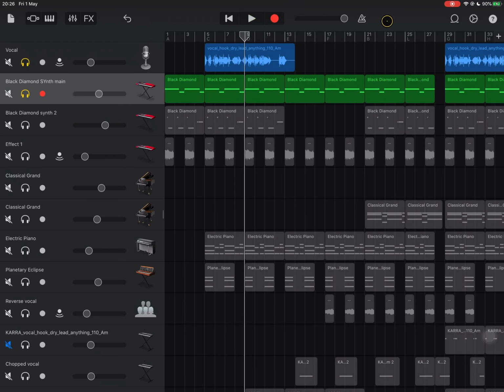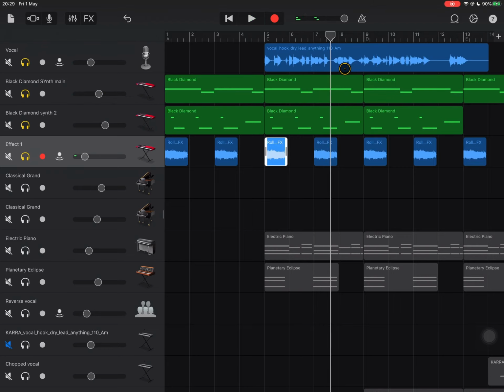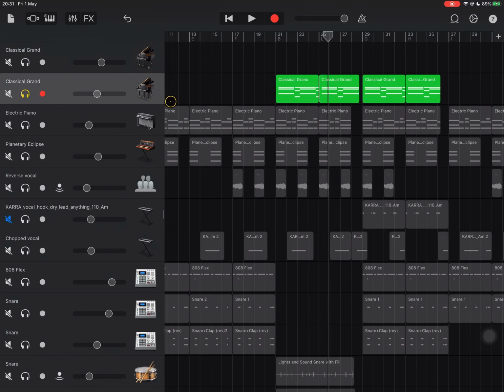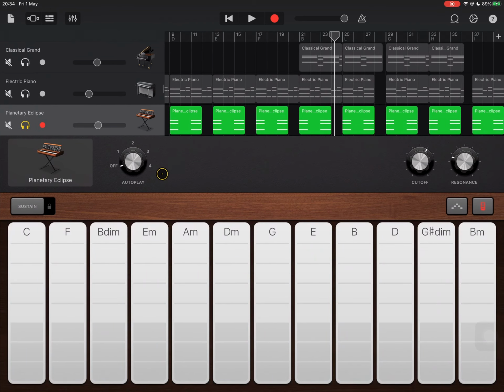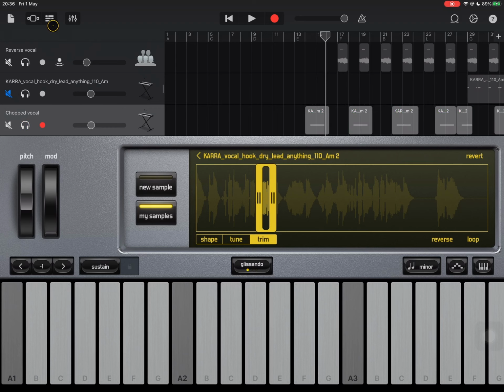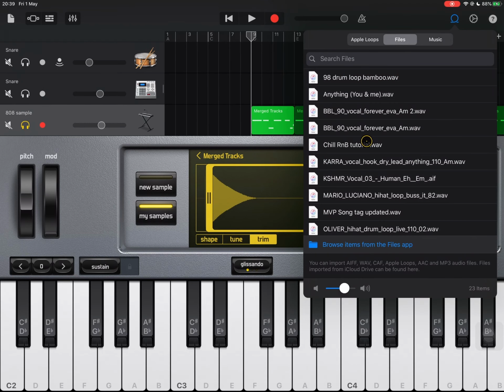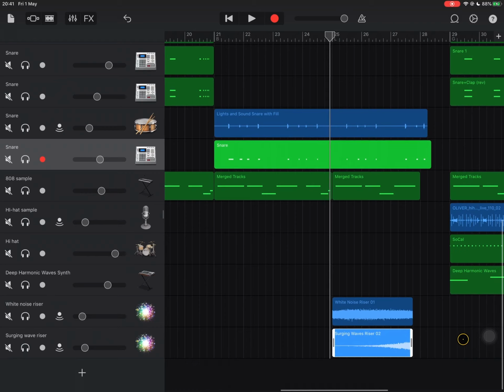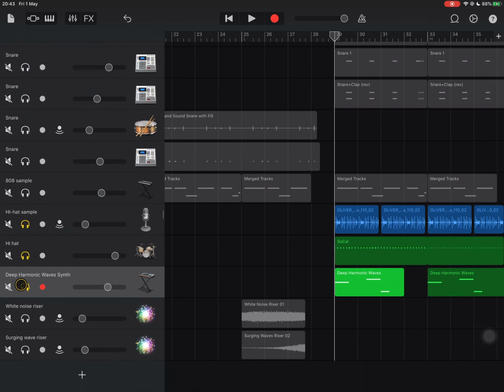How to make a pop beat on GarageBand on iPhone/iPad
Garageband iOS